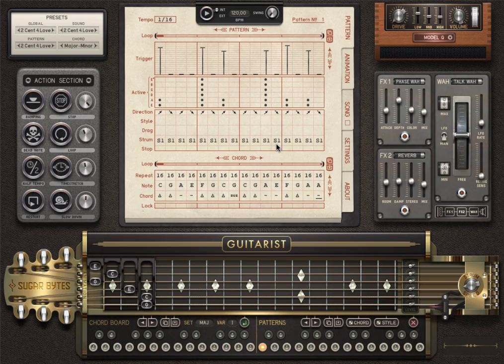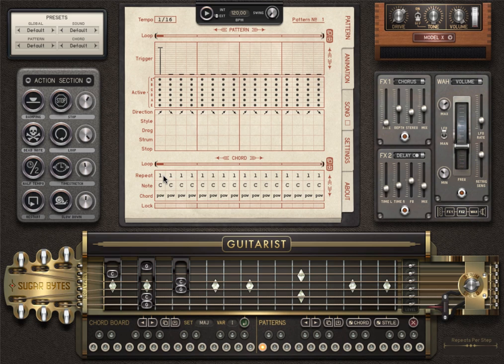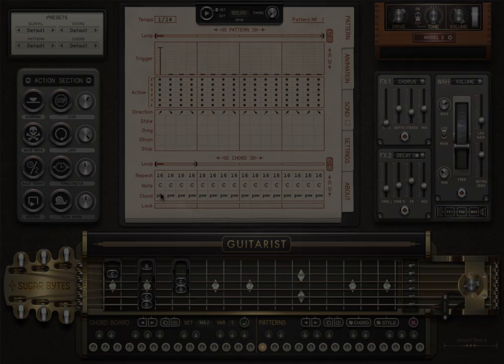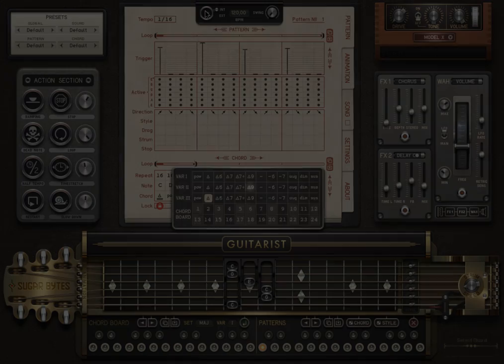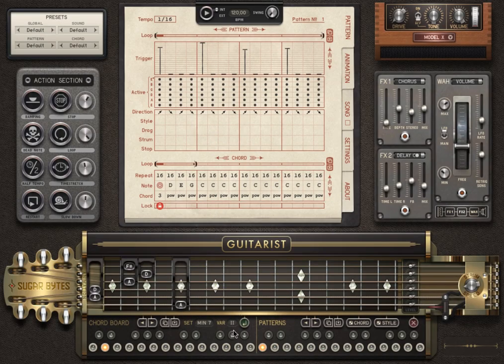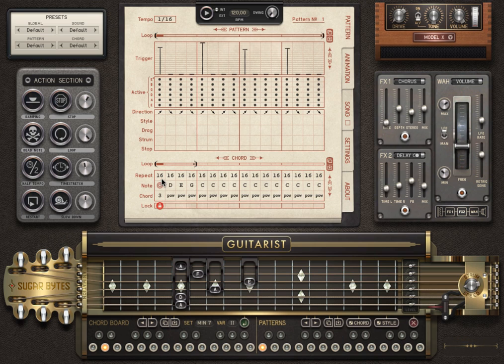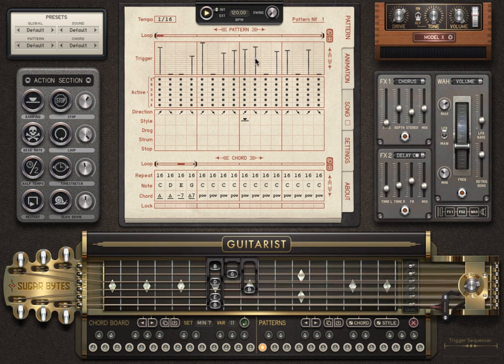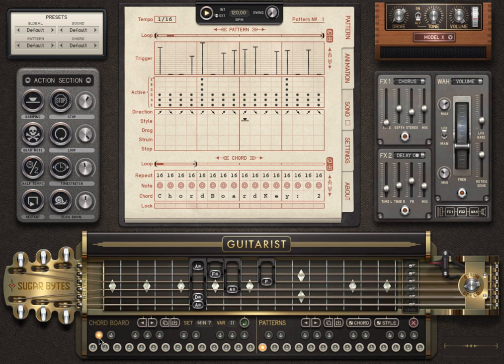GUITARIST Chord Tutorial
In this tutorial we shed some light on chord progressions in GUITARIST.
We create a simple 4 chord progression and explain all functions along the way.

your Sugar Bytes team